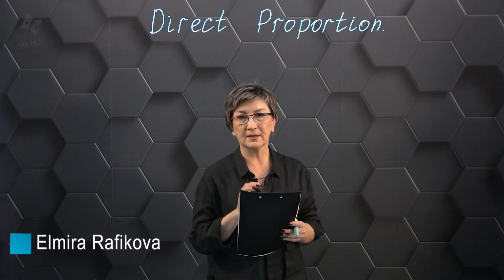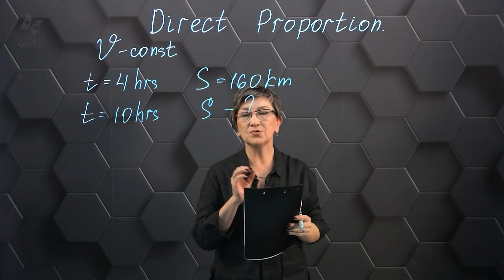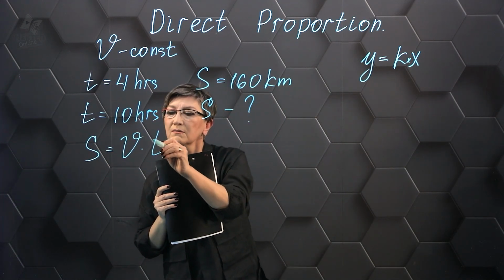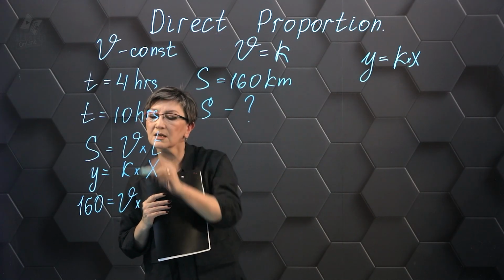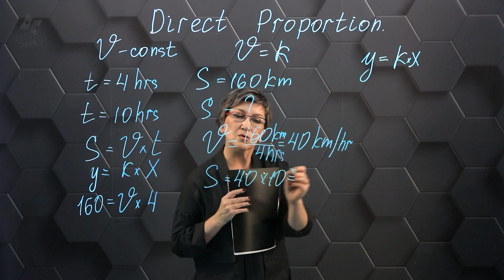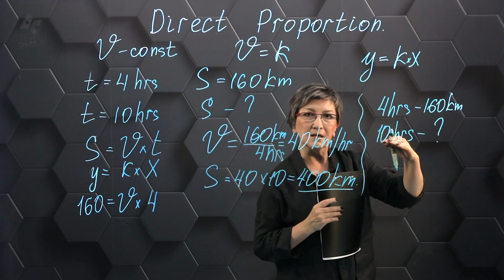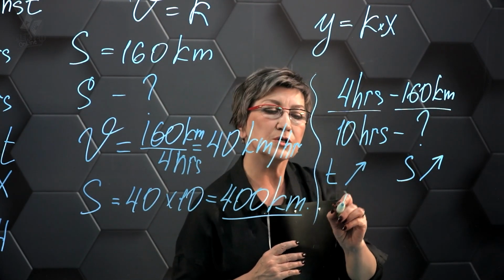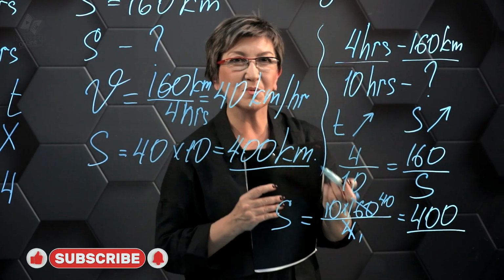Direct proportion. Part 4.